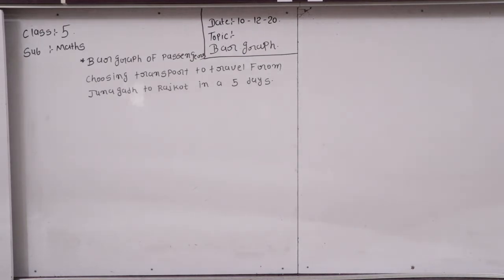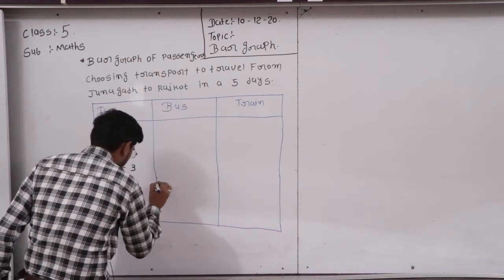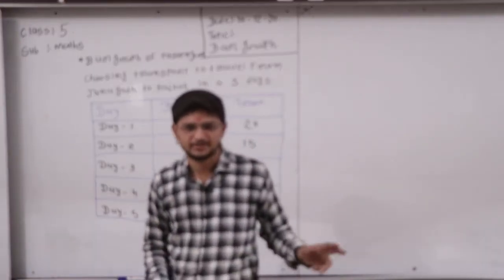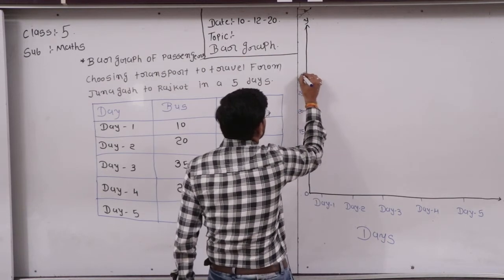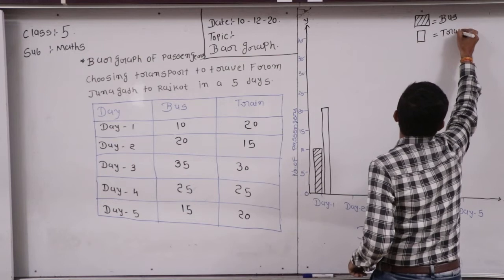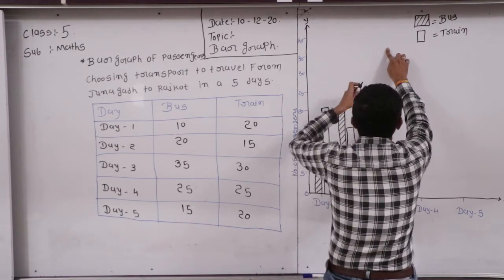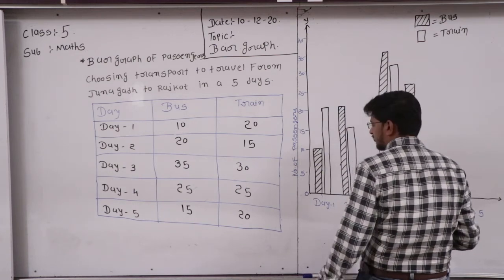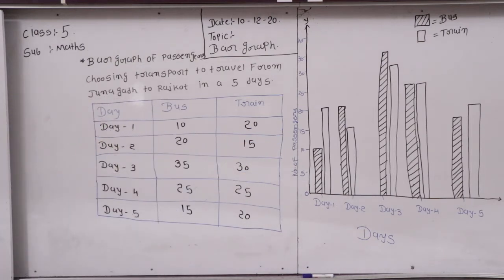Class 5 Maths